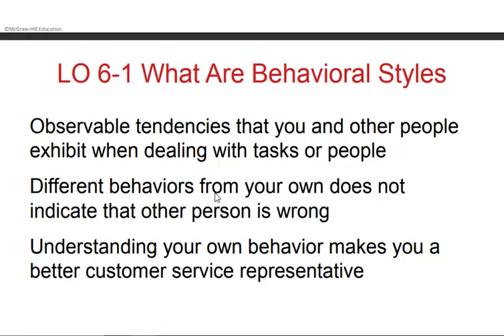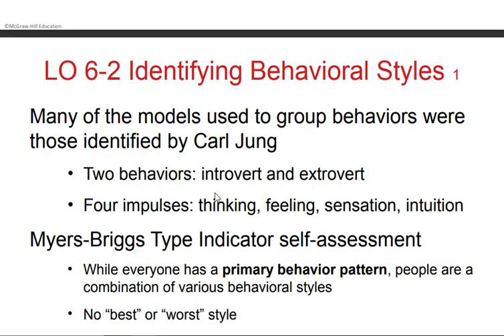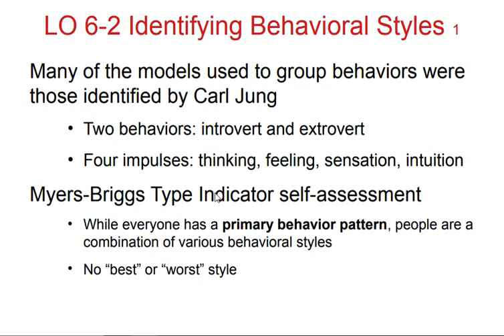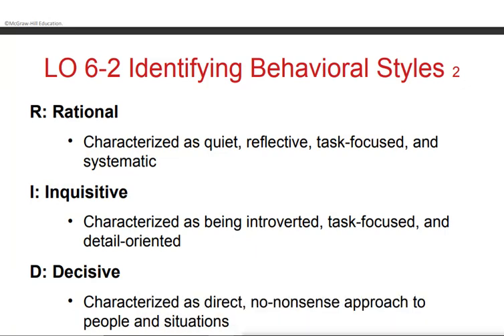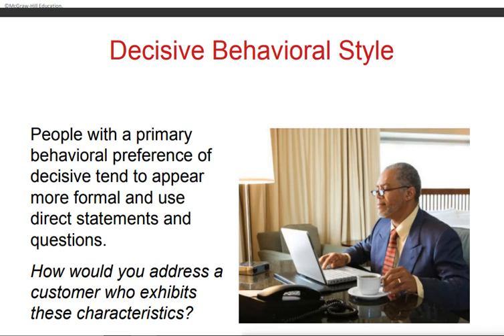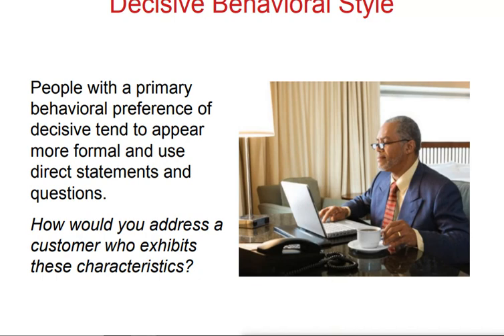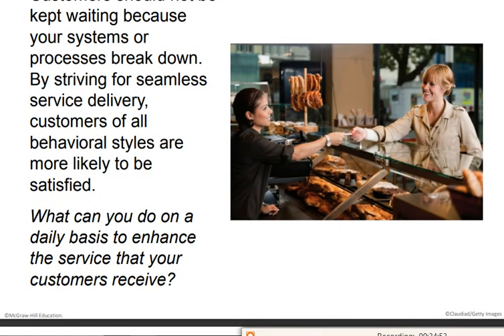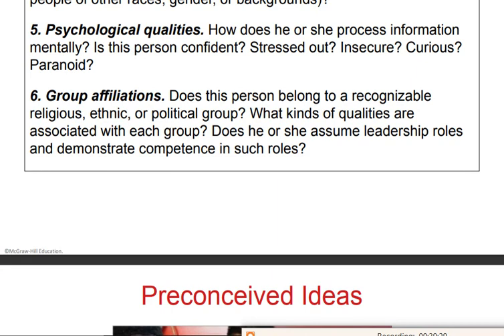Chapter 6 - Customer Service and Behavior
This lecture is for the students of PUP Santa Rosa Campus  under Service Culture subject.